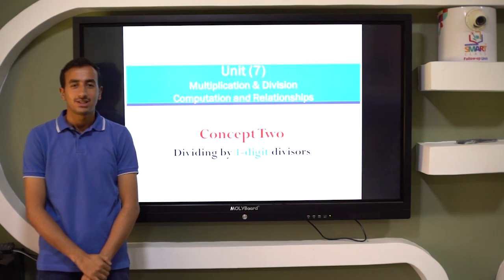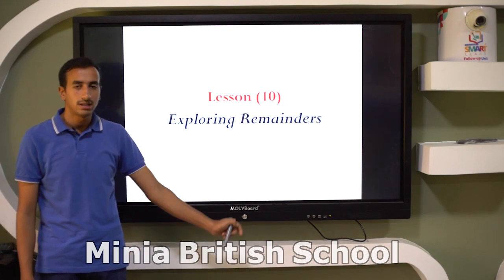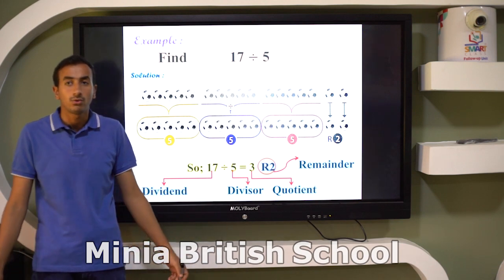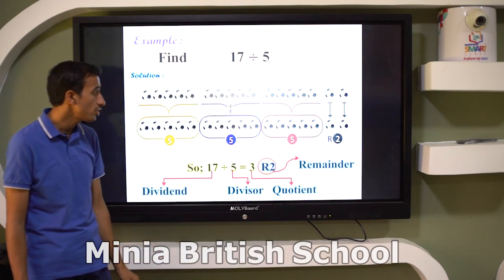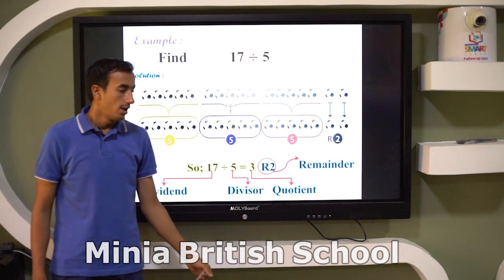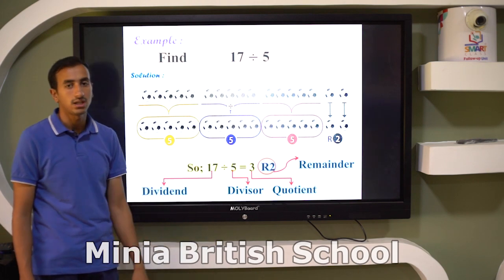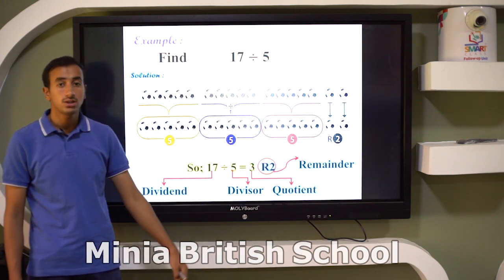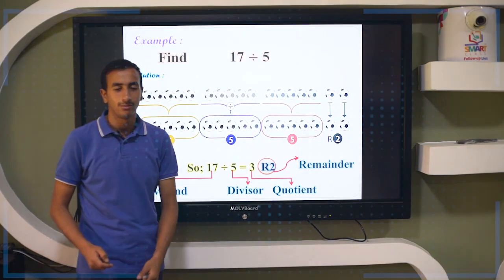Multiplication and Division | Math - Grade 4